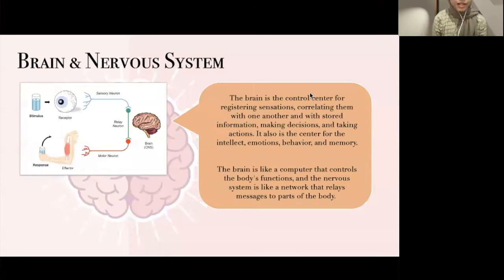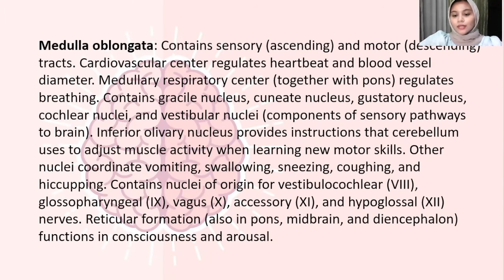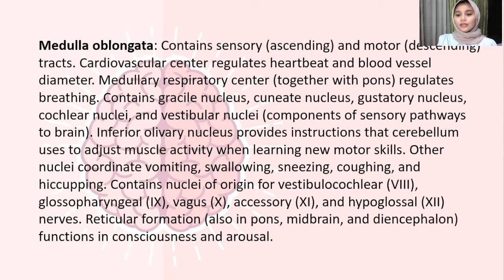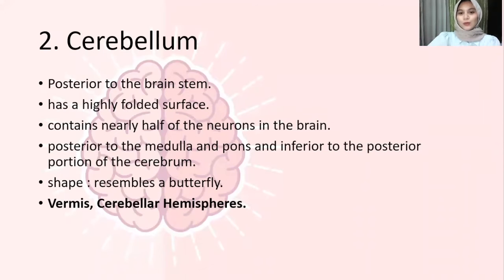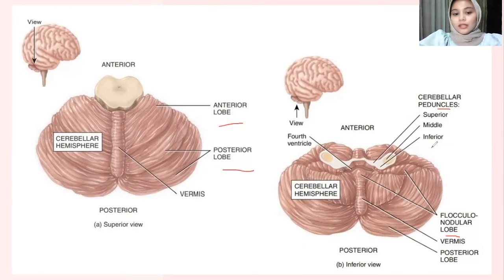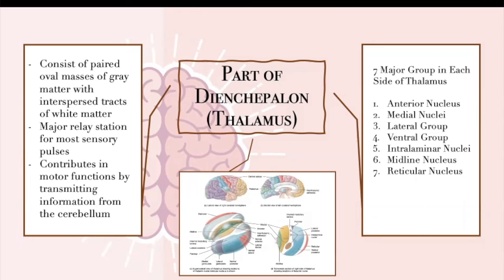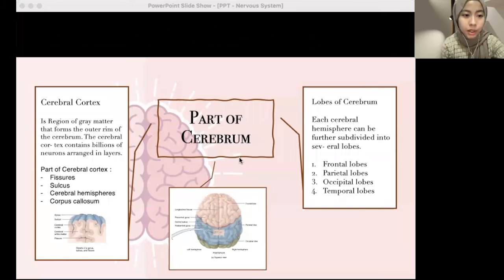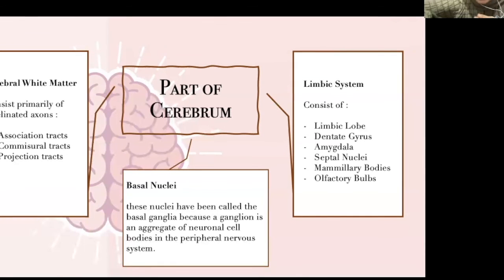Nervous System - The Brain & Its Major Parts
Assignment of Human Anatomy and Physiology
Rezmha Zevannia A (20613001)
Qurrotu Aini Laila R (20613033)